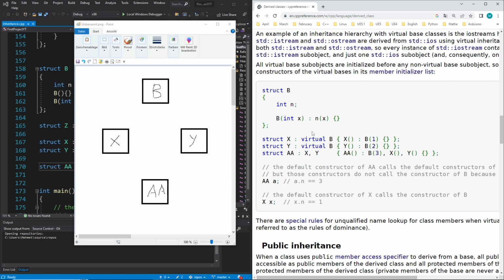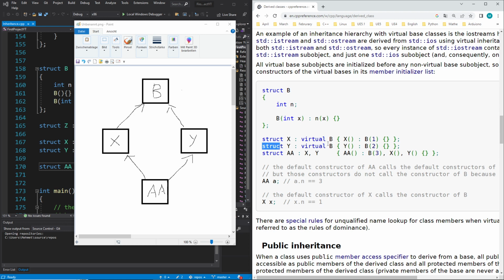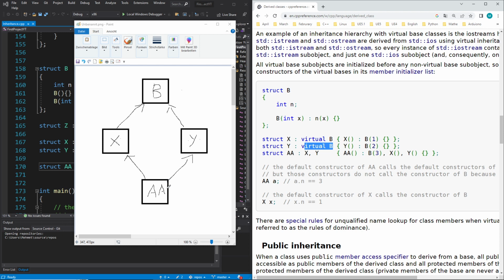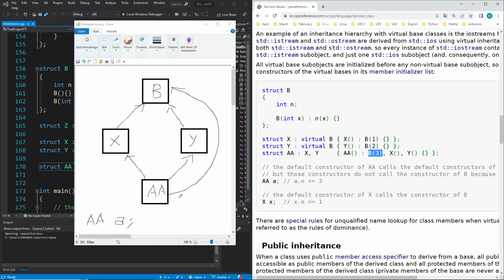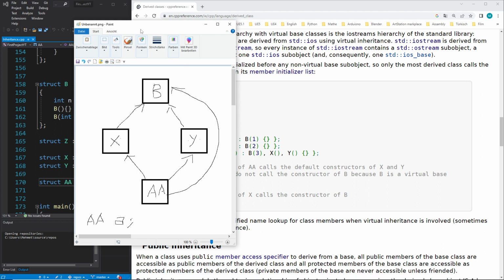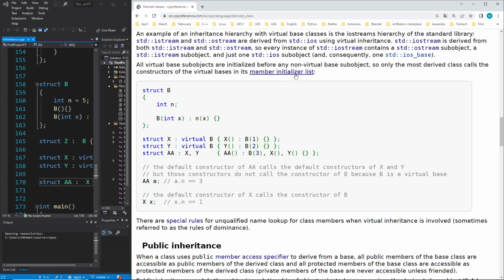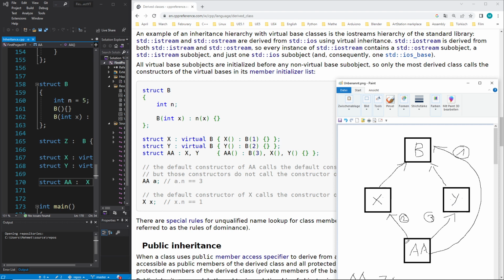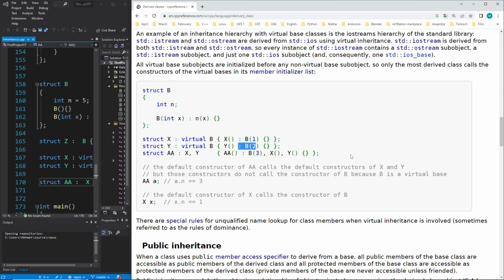C++ Beginner Tutorial - Basics - #250 - Inheritance Virtuel Constructor #1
Here we talk about virtuel constructor calls. Part 1.